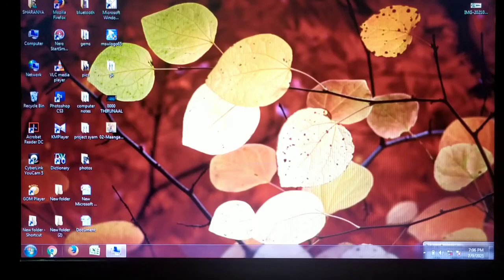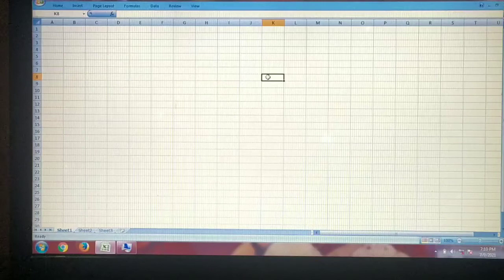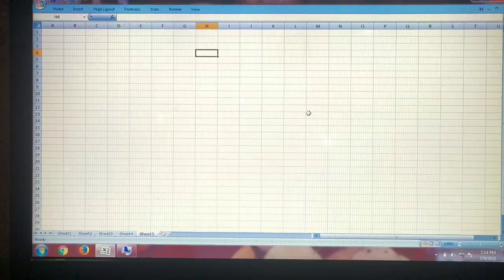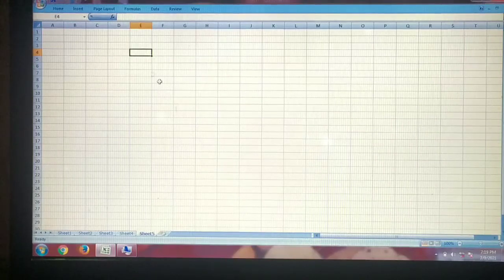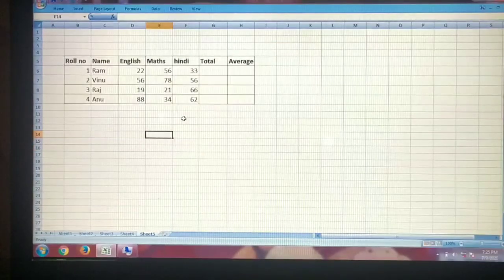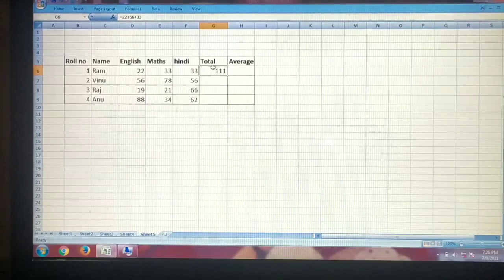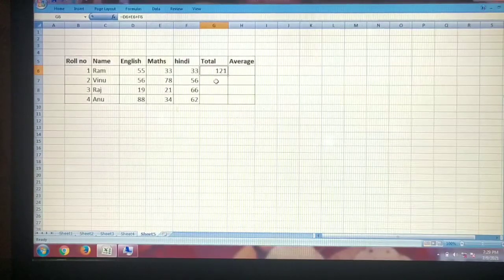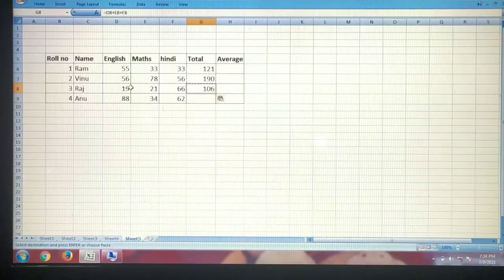Formulas and functions in MS Excel 2010